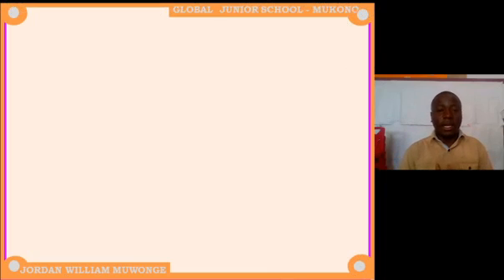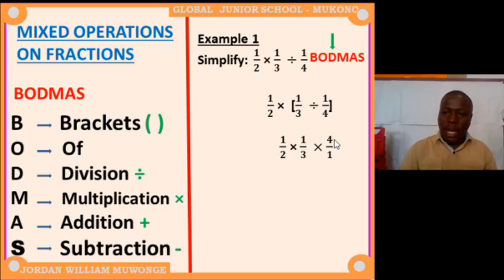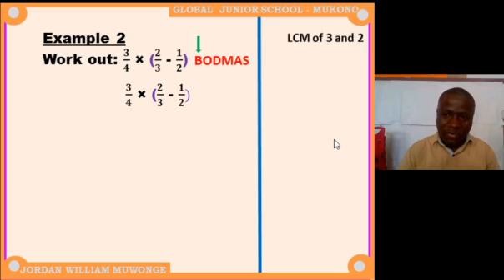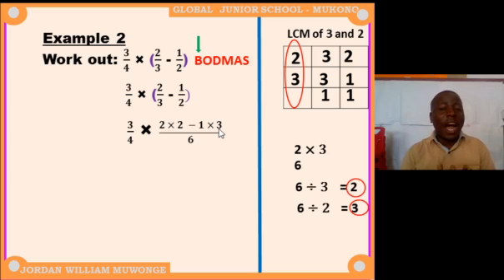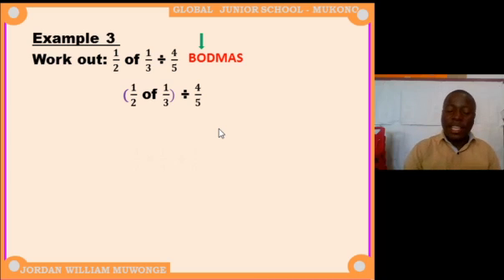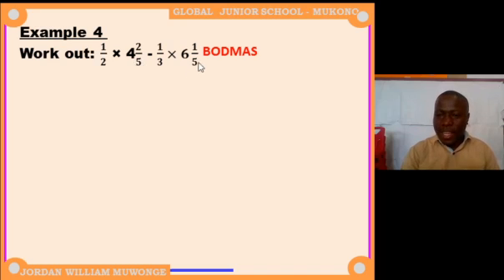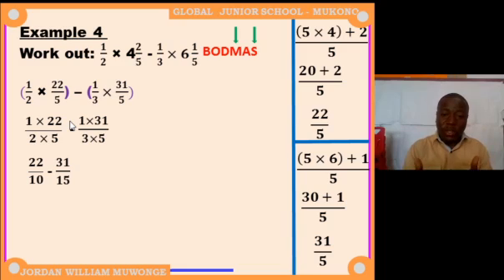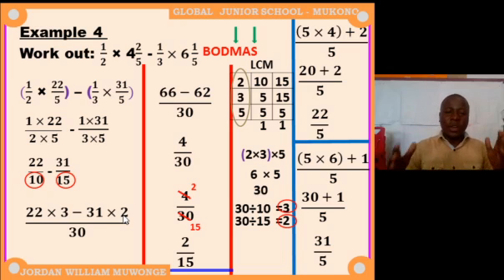P 6 MATHS LESSON 5